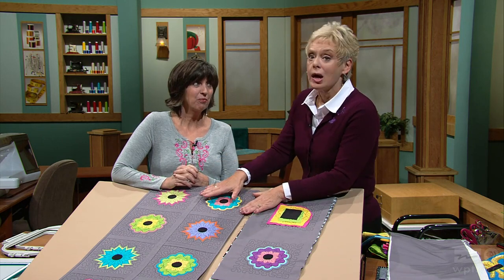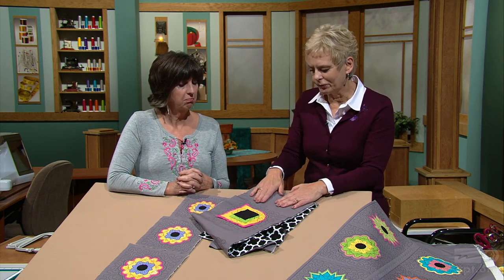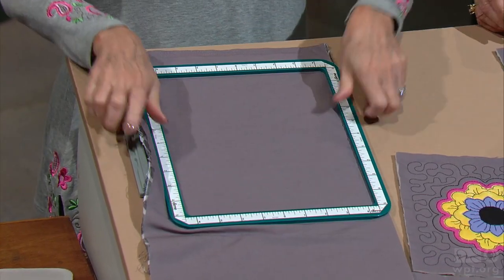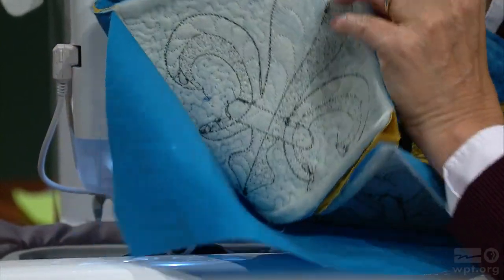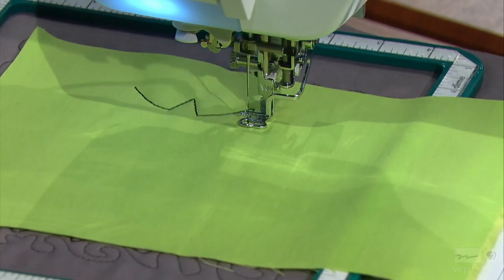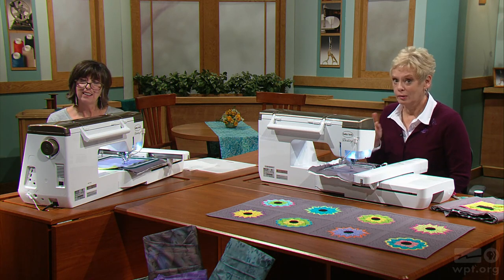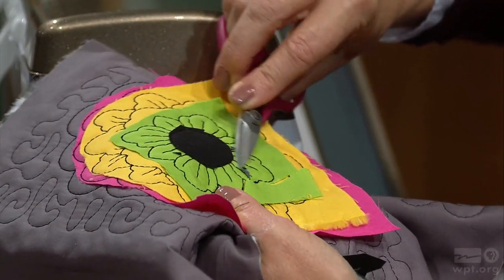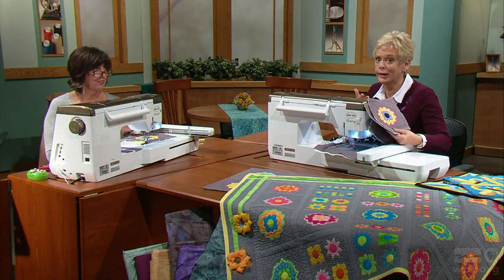Sewing With Nancy: Quilt With an Embroidery Machine in 8 Easy Lessons - Part 1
In this fan-chosen episode of Sewing With Nancy, See how to turn your embroidery machine into a quilting machine with Nancy Zieman and guest, Eileen Roche, embroidery specialist. Nancy and Eileen show how the traditional way of quilting can be revolutionized, letting the computerized machine do the tricky stitching. Learn four of the eight embroidery lessons.
Watch full episodes of Sewing With Nancy anytime and on the free PBS video app on Roku, other streaming devices and Smart TVs!